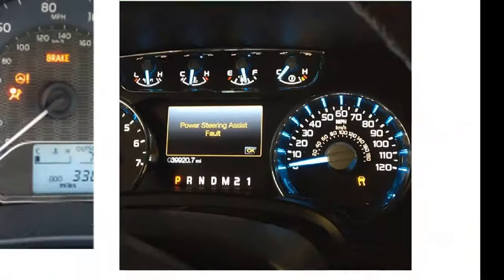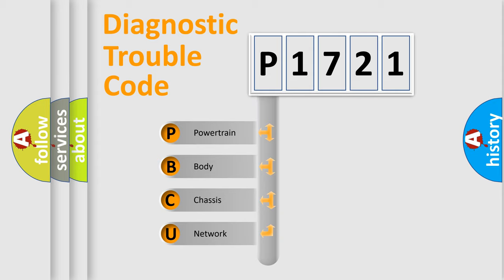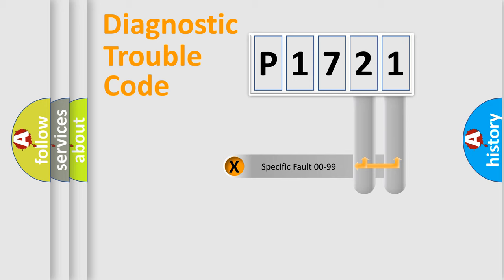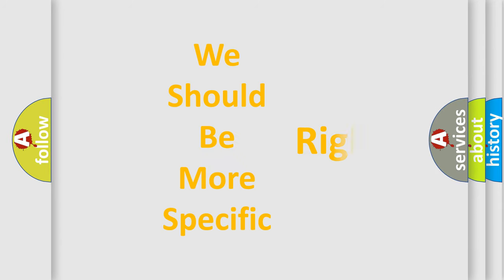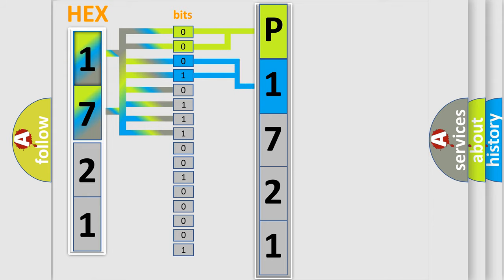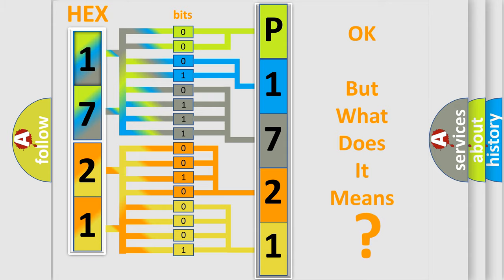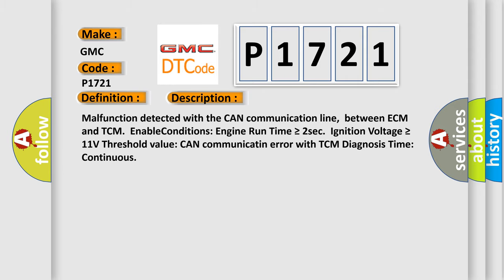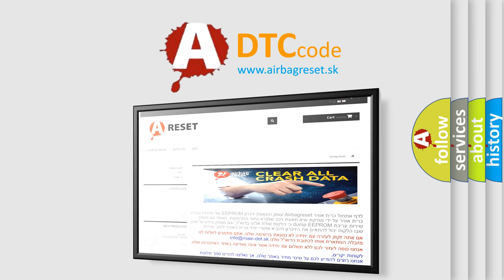DTC GMC P1721 Short Explanation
Contents:
0:21 Basic DTC analysis according to OBD2 protocol standard.
1:48 Insight into programming
2:58 A diagnostically understandable description of the Diagnostic Trouble Code
3:05 Basic error definition

Make:
GMC
Code:
P1721
Definition:
Lost Communication With TCM
Description: